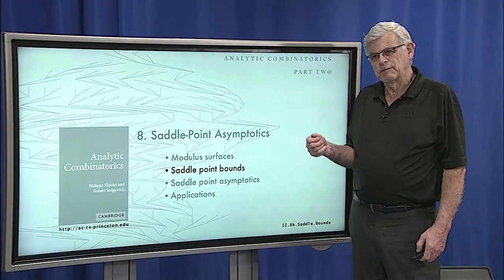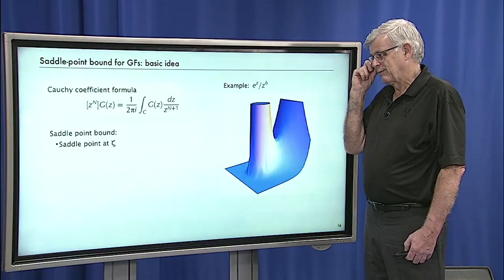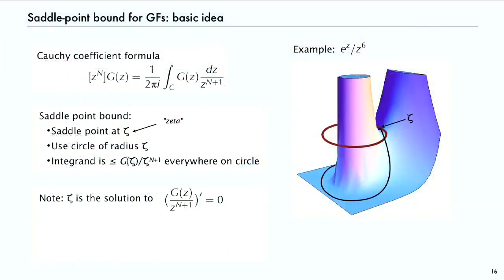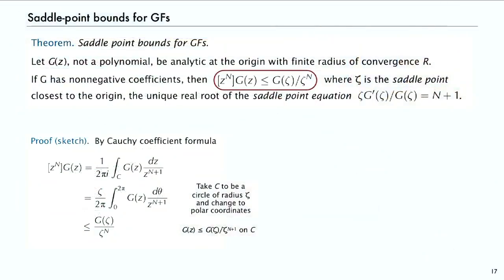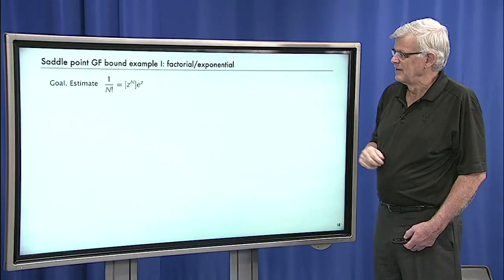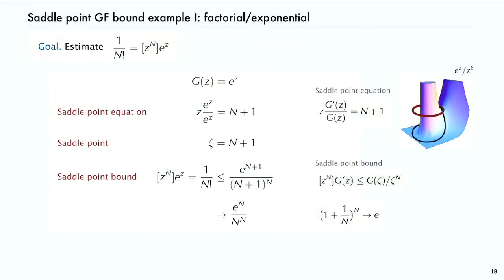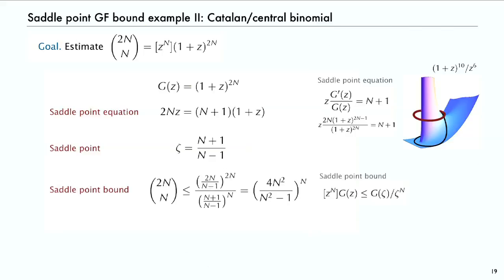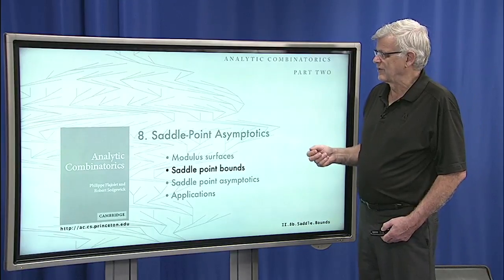introACpartII L08 S2